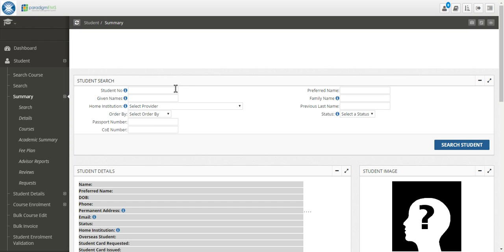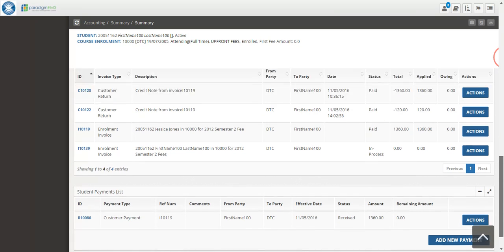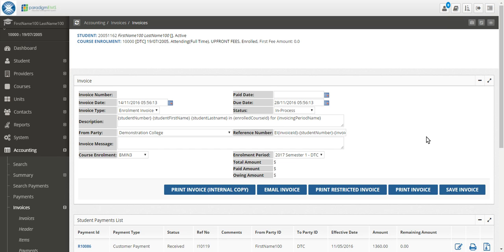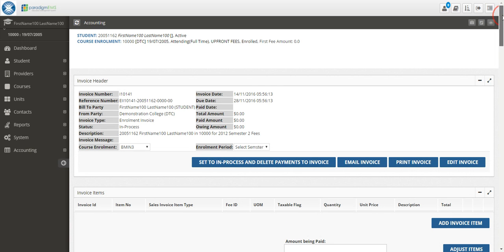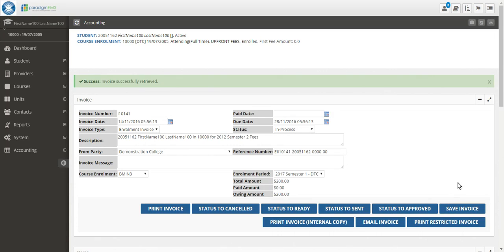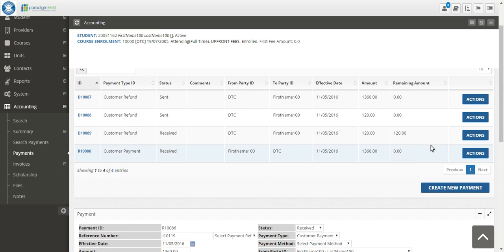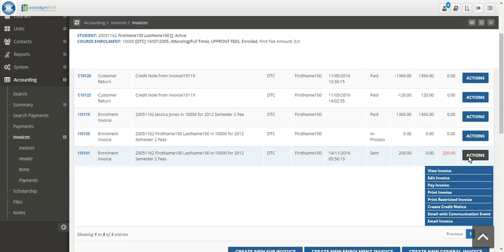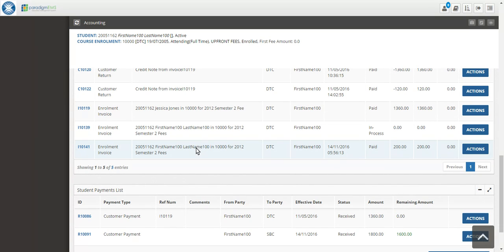Create new Enrolment Invoice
This video demonstrates how to create new individual(enrolment) invoices for a singe student and apply a student payment to the invoice.